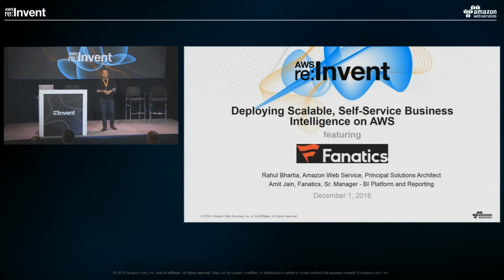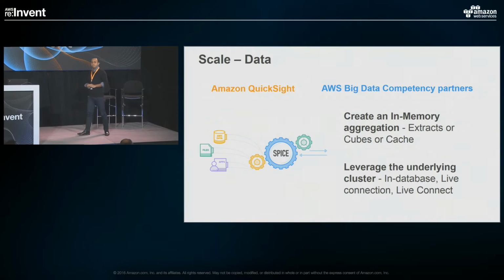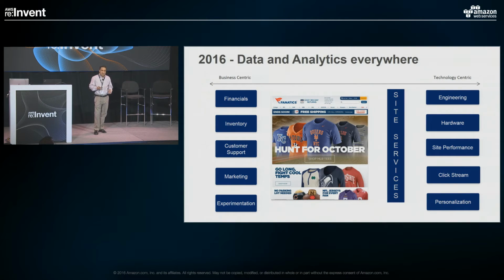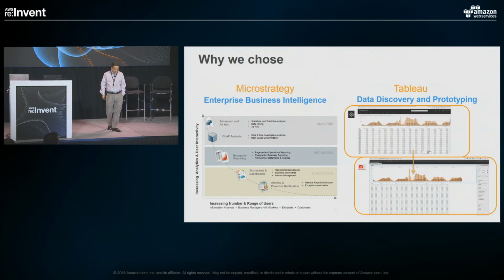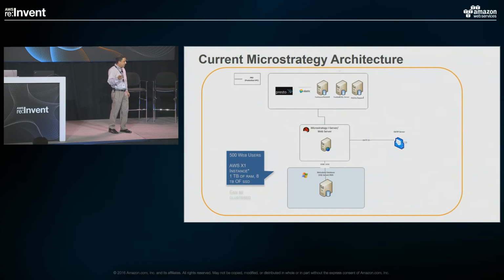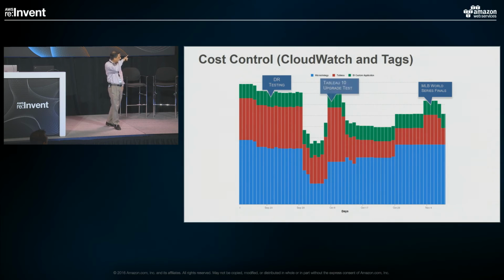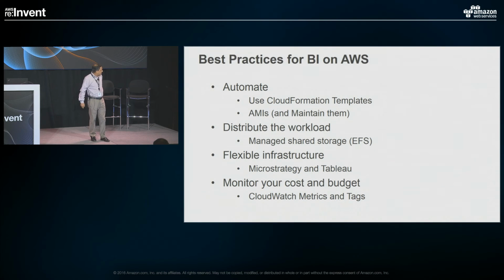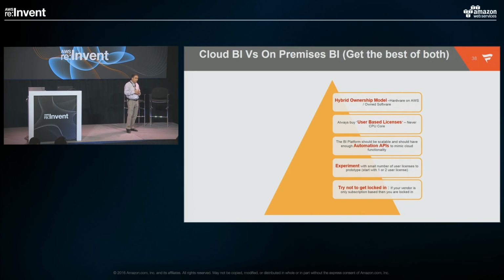AWS re:Invent 2016: Fanatics: Deploying Scalable, Self-Service Business Intelligence on AWS (BDA207)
Data is growing at a quantum scale and one of challenges you face is to enable your users to analyze all this data, extract timely insights from it, and visualize it. In this session, you learn about business intelligence solutions available on AWS. We discuss best practices for deploying a scalable and self-serve BI platform capable of churning through large datasets. Fanatics, the nation’s largest online seller of licensed sports apparel, talks about their experience building a globally distributed BI platform on AWS, that delivers massive volumes of reports, dashboards, and charts on a daily basis to an ever growing user base. Fanatics shares the architecture of their data platform, built using Amazon Redshift, Amazon S3, and open source frameworks like Presto and Spark. They talk in detail about their BI platform including Tableau, Microstrategy, and other tools on AWS to make it easy for their analysts to perform ad-hoc analysis and get real-time updates, alerts, and visualizations. You also learn about the experimentation-based approach that Fanatics adopted to fully engage their business intelligence community and make optimal use of their BI platform resources on AWS.